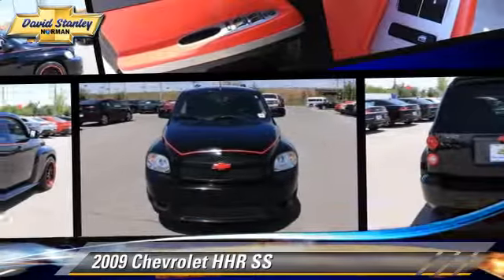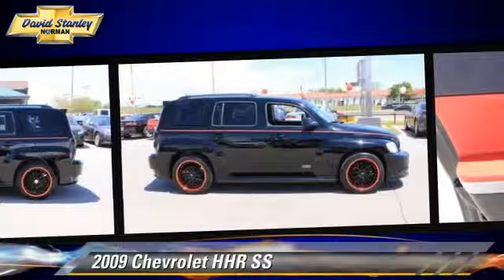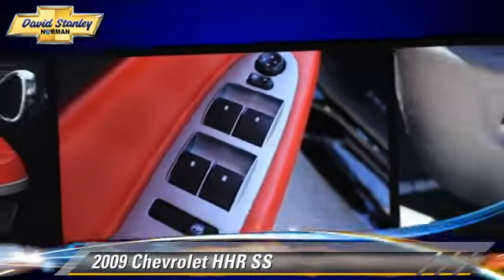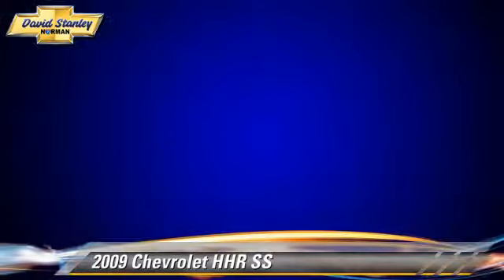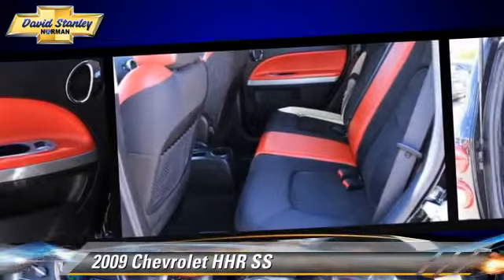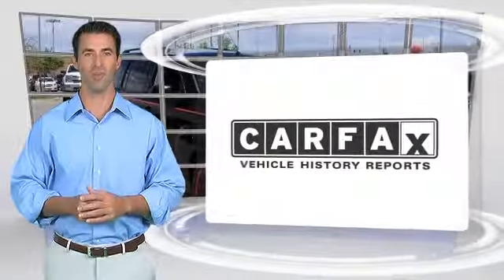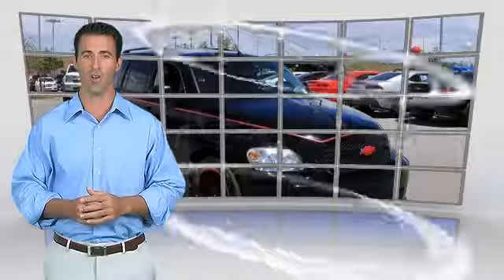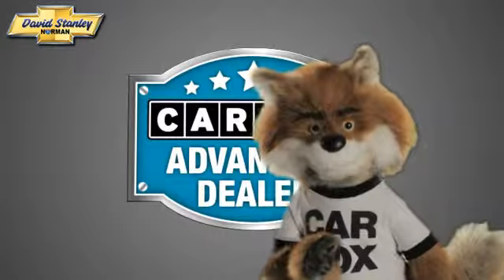David Stanley Chevrolet of Norman, Norman OK 73072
1221 Ed Noble Parkway Norman OK 73072

[DFIN:3:2987564:I:2723:7EC36CEE:71c3c26767c72f454adf011d85cc434a]